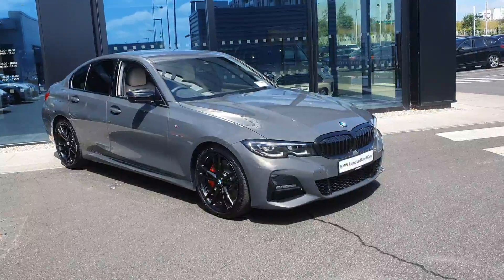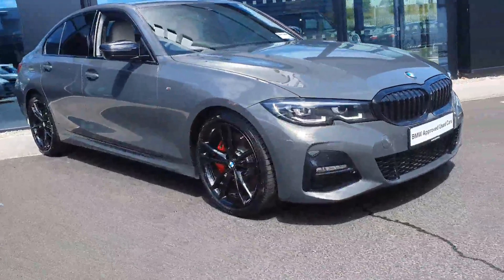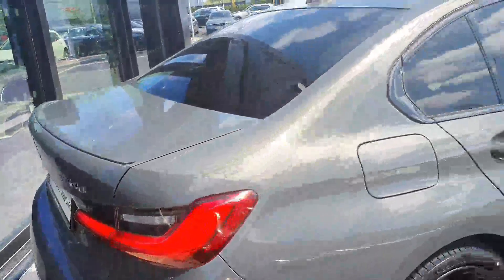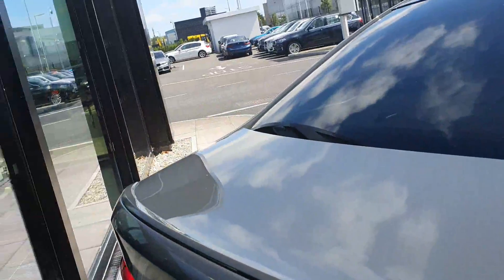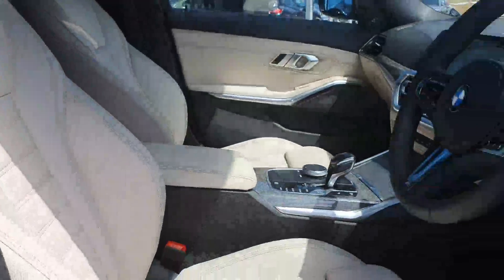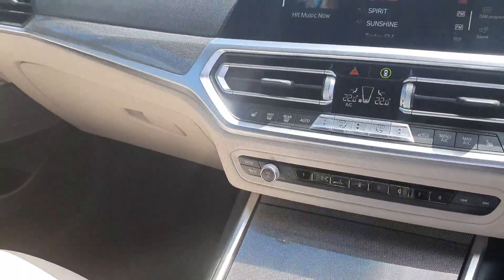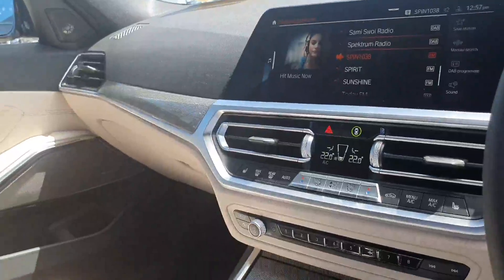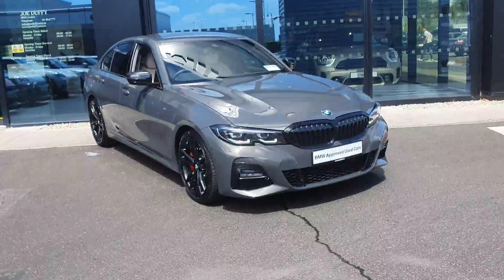212D6882 - 2021 BMW 3 Series 320d M Sport Pro Edition Saloon 62,500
Here is a video of our 212D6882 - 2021 BMW 3 Series 320d M Sport Pro Edition Saloon 62,500. Please contact sales to arrange a test drive today. Joe Duffy BMW 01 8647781